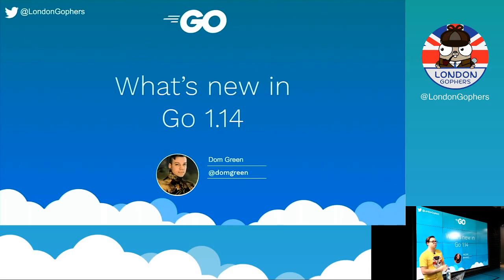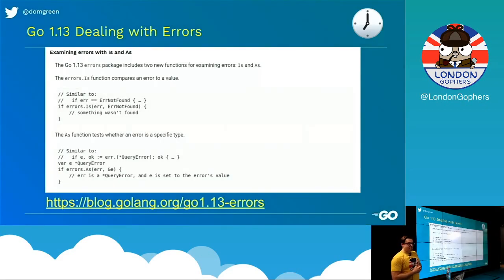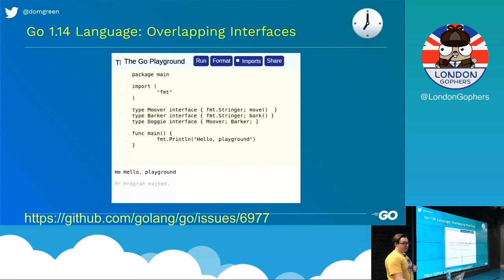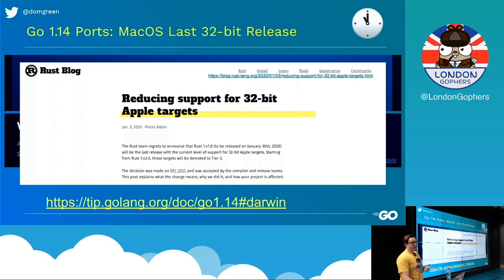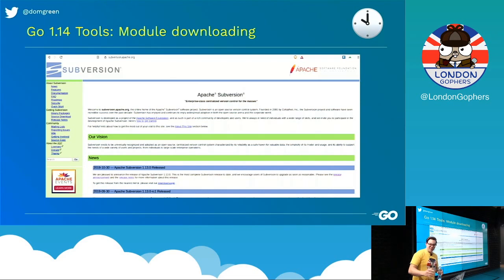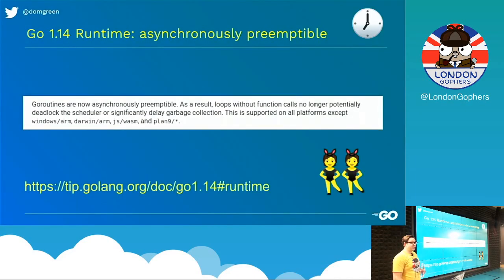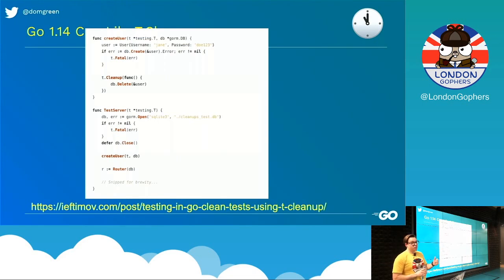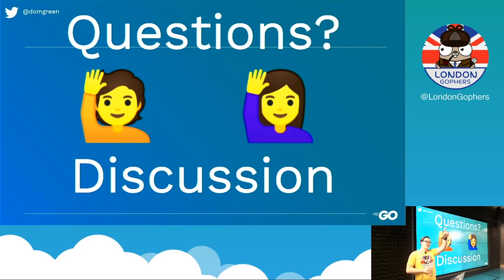LondonGophers 19/02/2020: Dom Green - What's new in Go1.14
Everybody on board the release train ... 🚂 choo, choo!

With the release of Go1.14 just days away, this will give a whirlwind tour of what changes are happening in the language, tooling and libraries that make up the Go language.